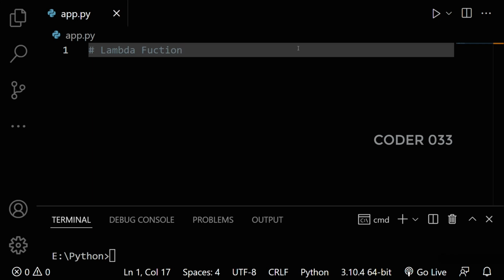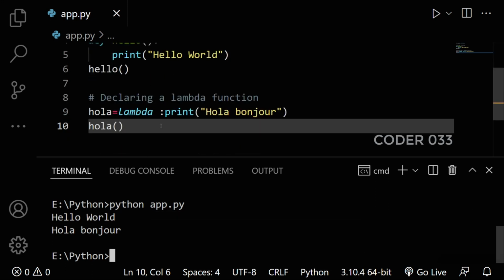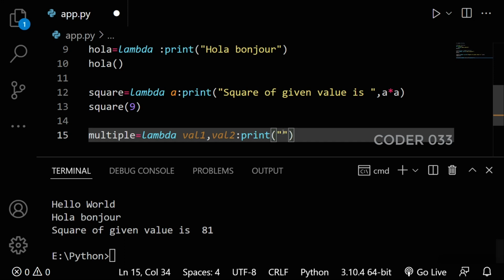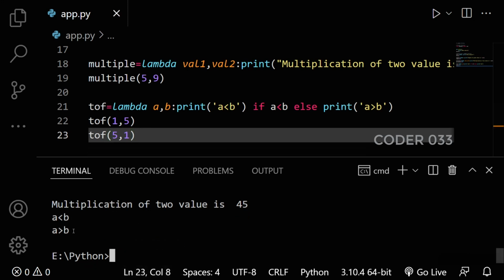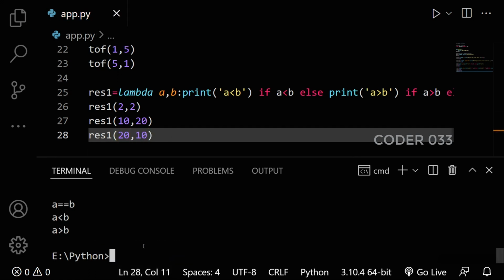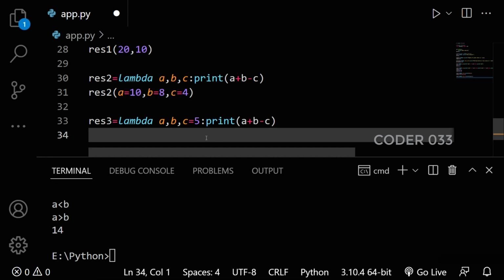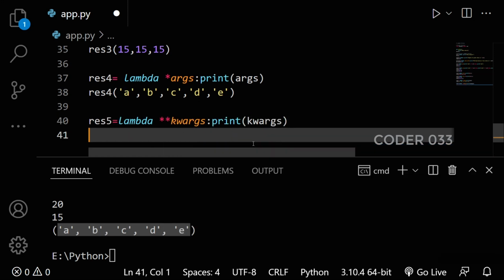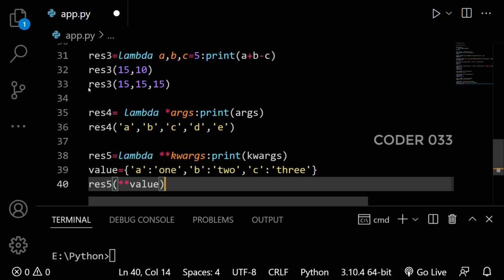Python Lambda Functions | Python Tutorial For Beginners | Anonymous Functions in Python | Coder033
Learn how to use Python Lambda Functions.

Python Lambda Functions Table of content :

00:00 Intro of Python Lambda Function
00:58 Declaring Lambda Function
01:56 Lambda function with single argument
02:50 Lambda function with multiple argument
04:03 Lambda function with conditional statement
06:36 Argument and types
08:23 *args and **kwargs